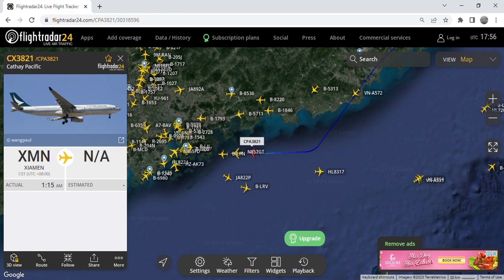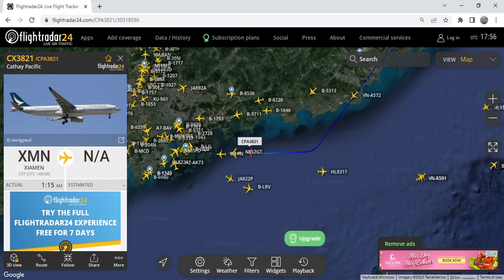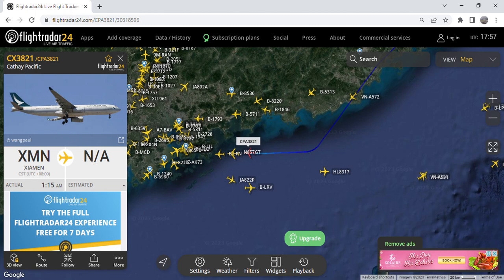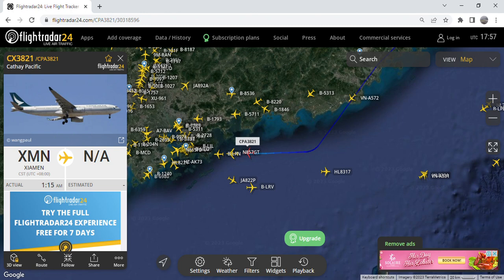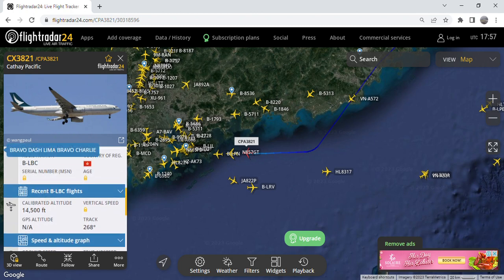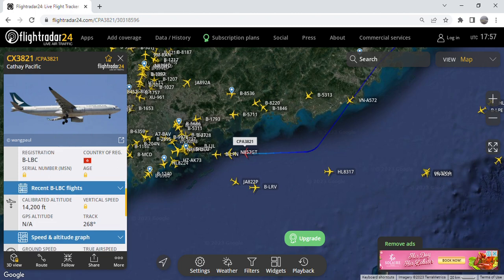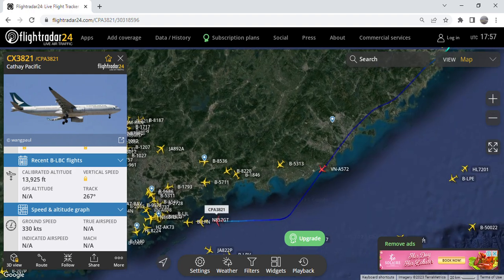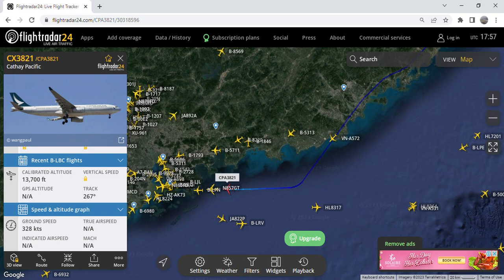CX FLEET UPDATE: B-LBC returns to Hong Kong from Xiamen after 30 days of storage - May 8th 2023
CATHAY PACIFIC UPDATE MAY 7TH 2023: An Airbus A330-300 (B-LBC) returns to Hong Kong from Xiamen today after 30 days of storage. The aircraft operated flight CX3821, which took off from Xiamen at 1:15am local time (UTC +8). B-LBC is special for being nicknamed the "Bright Lights, Big City" jet.

Aircraft details:
Registration: B-LBC
Test Registration: F-WWKN
Serial Number: 1443
Date Delivered: August 19th 2013
First Flight Date: July 24th 2013

External links:
Our Cathay Pacific Fleet Spreadsheet: